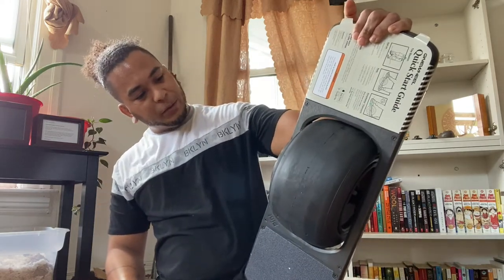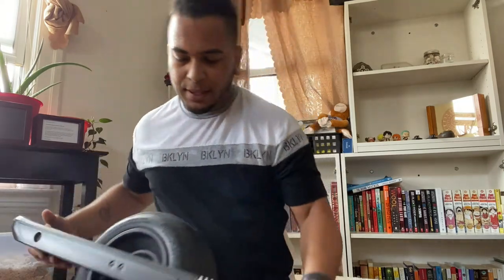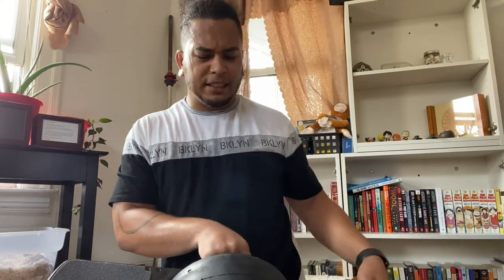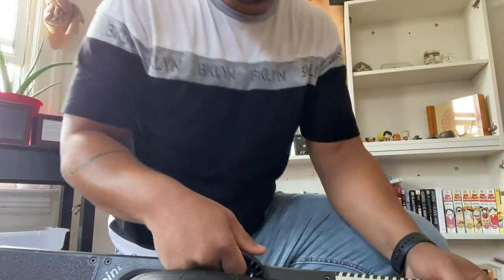ONE WHEEL PINT UNBOXING!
What good everyone!?! The one wheel is finally in!!! and im itching to ride it!!